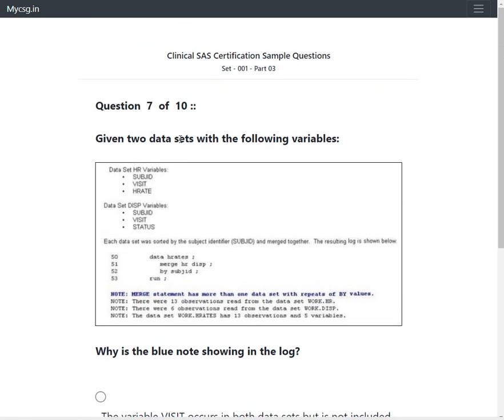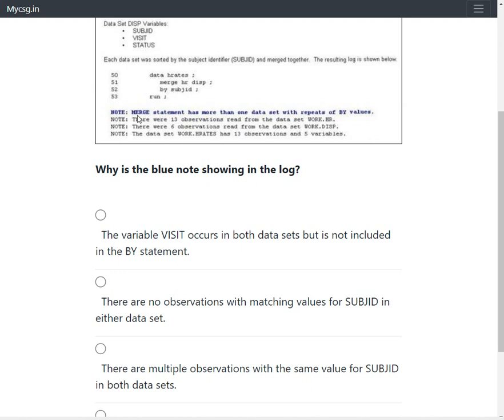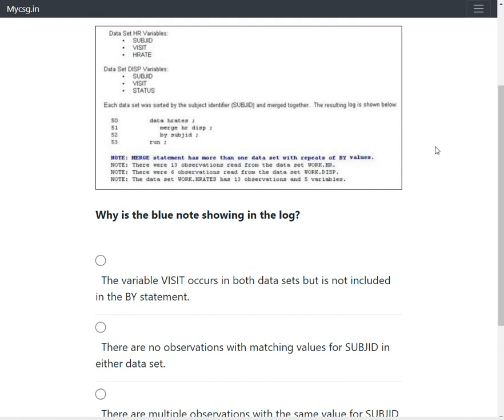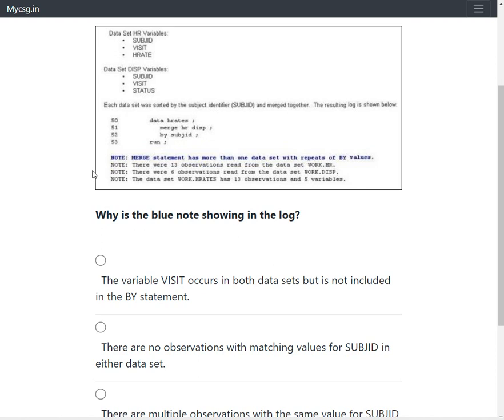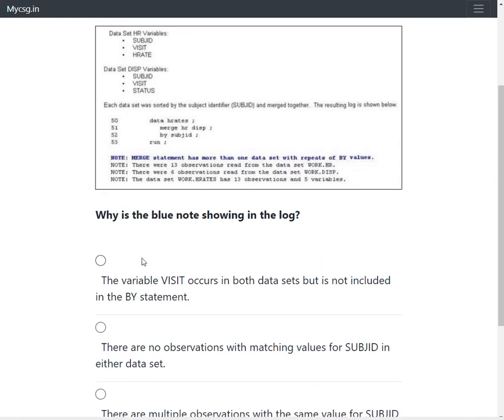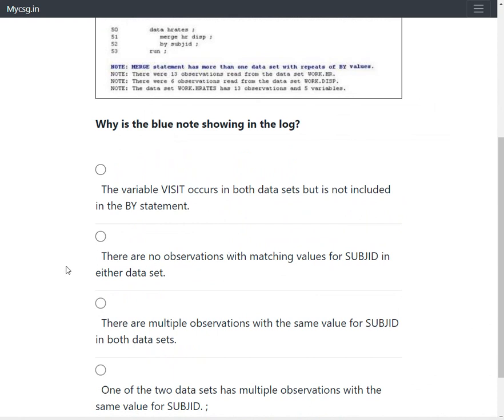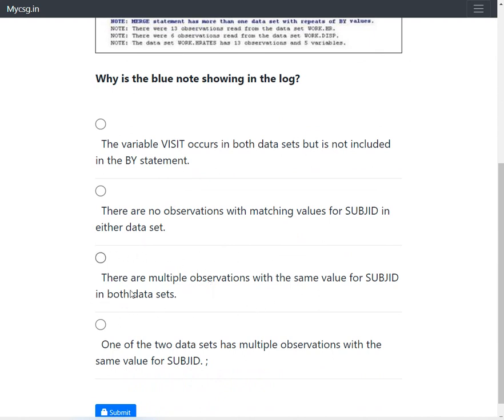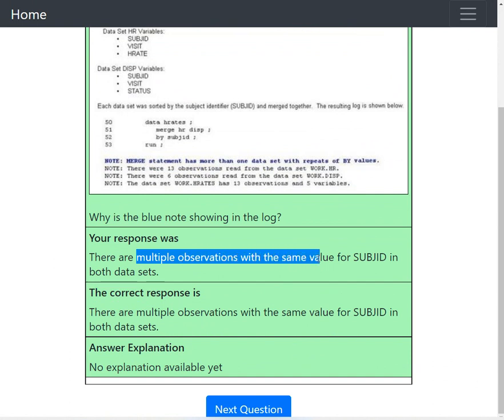Merge - repeats of by values: Sample question for Clinical Trials Programming Exam